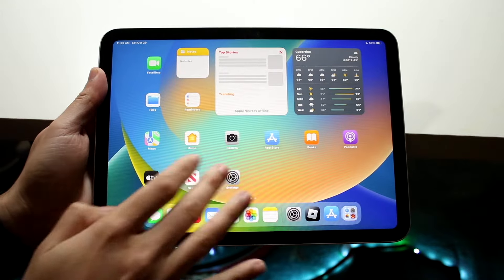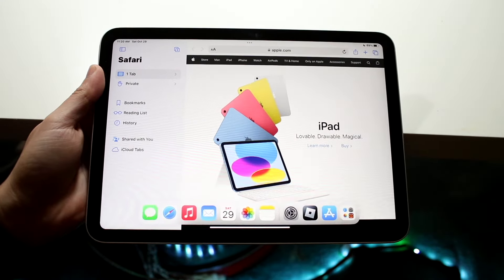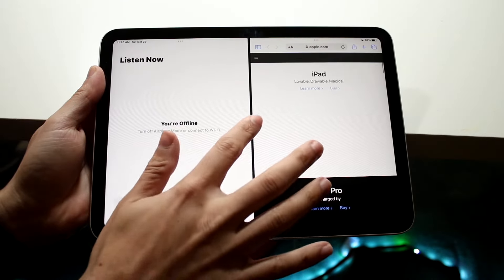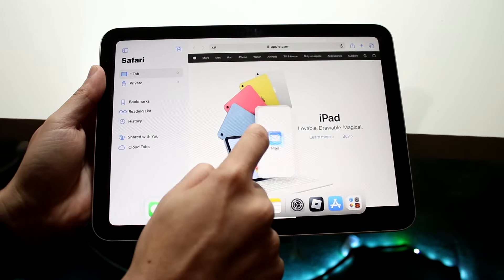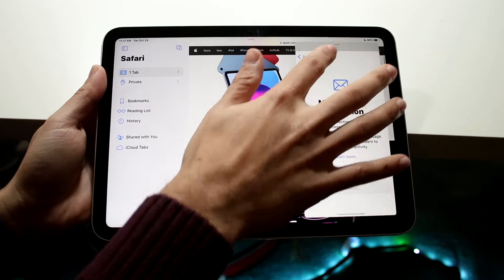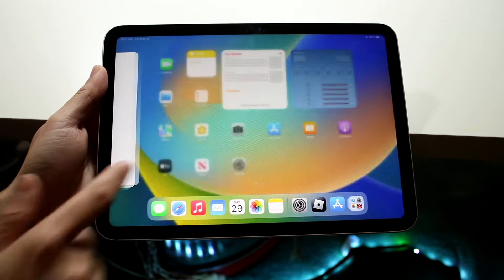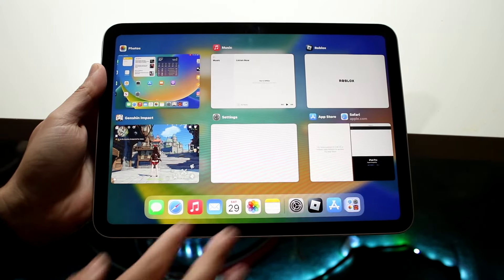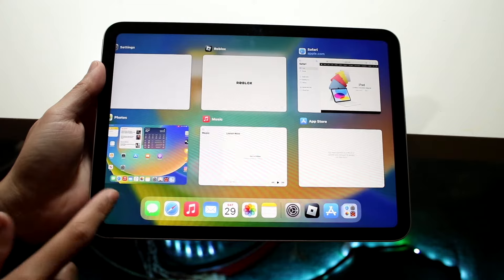How To Split Screen Multitask On iPad 10th Generation!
Here is exactly How To Split Screen Multitask On iPad 10th Generation!